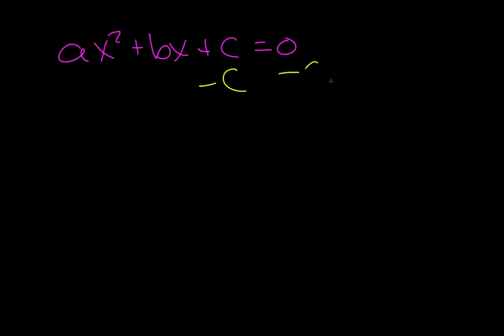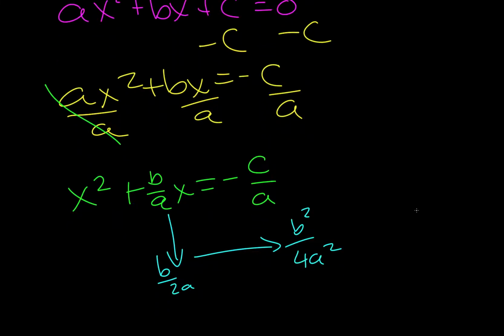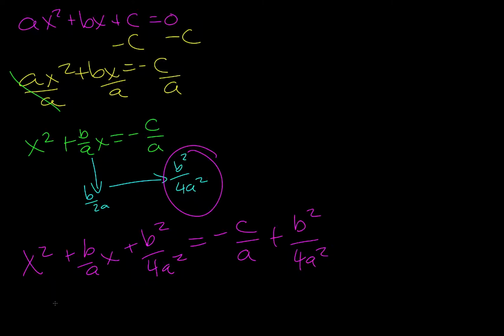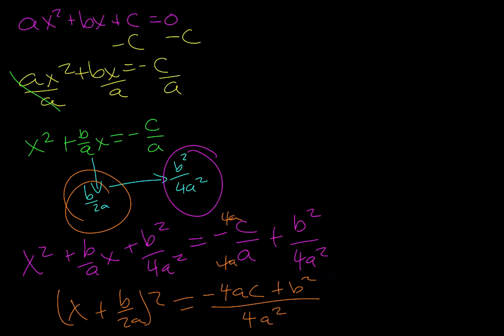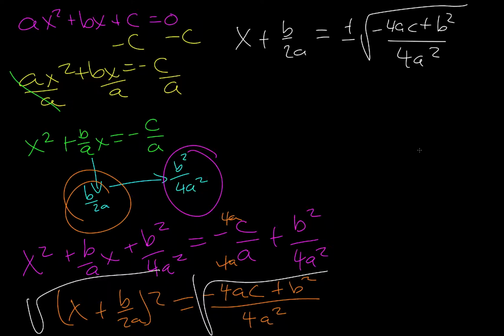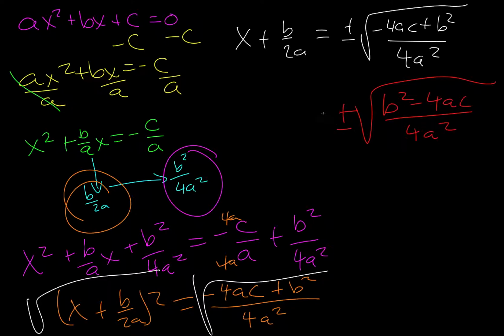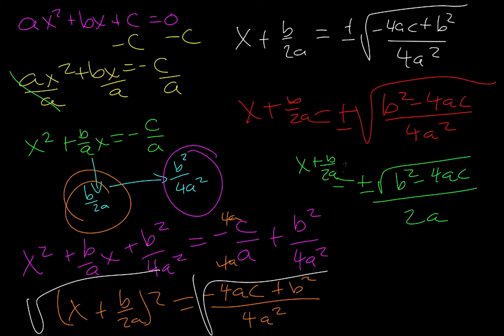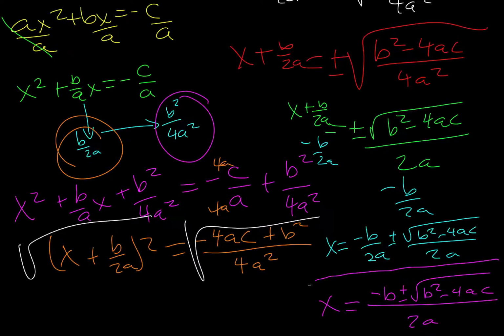SM2 - 3.C (Part 1) - Deriving the Quadratic Formula Using the Completing the Square Method